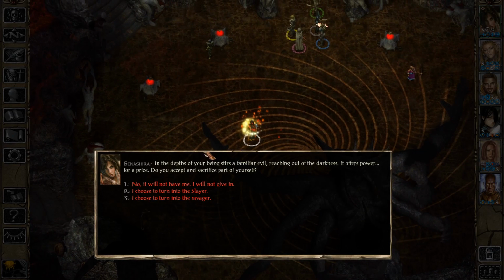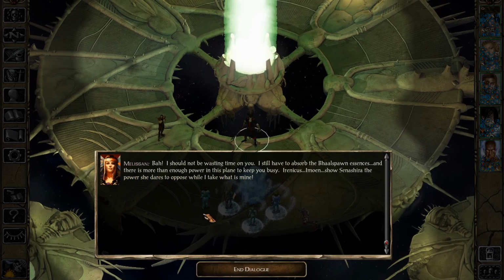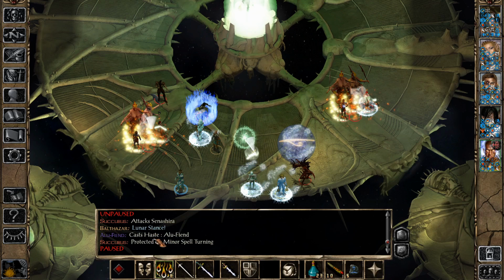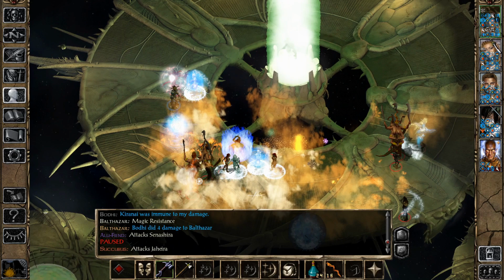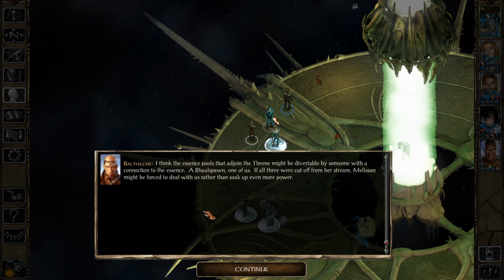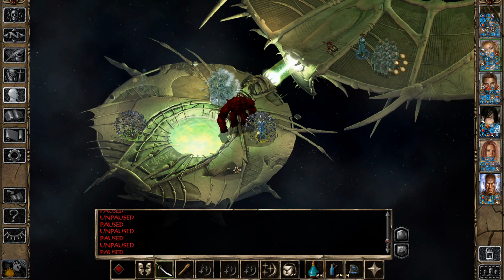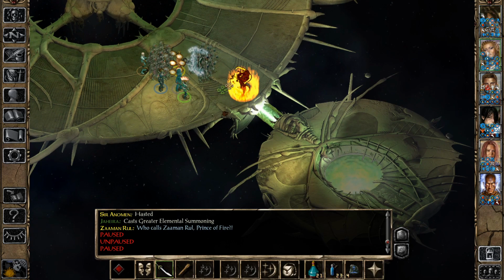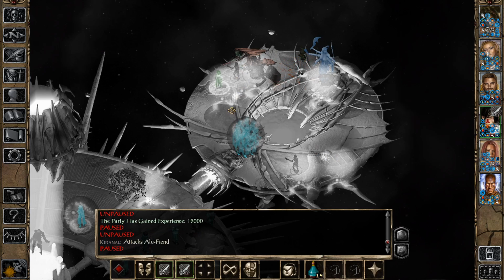[BG2:EE #174] Baldur's Gate Saga SCS Completionist Playthrough - The Final Battle Begins (Ascension)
In episode 174, we end the existence of our Pocket Plane and travel to the Throne of Blood, for the final confrontation with Melissan. An epic Ascension battle awaits!

Mods used:
1. SCS - responsible for the playthrough's increased difficulty - improves enemy AI, stats and introduces various tactical challenges;
2. Ascension - improves major battles in Throne of Bhaal;
3. BG2 Tweaks + aTweaks - a few minor components.